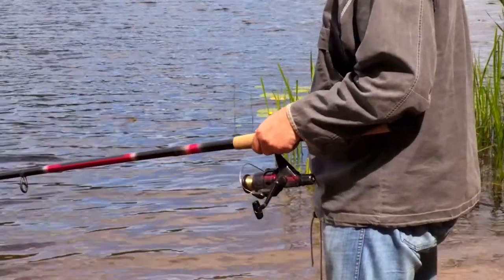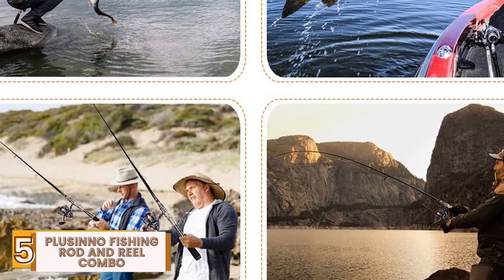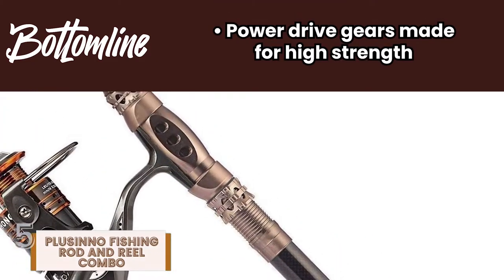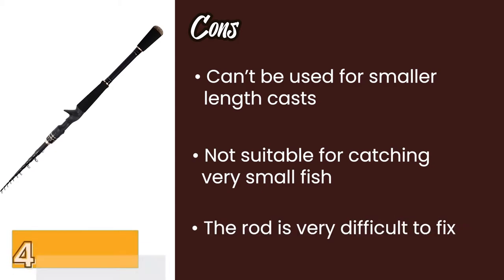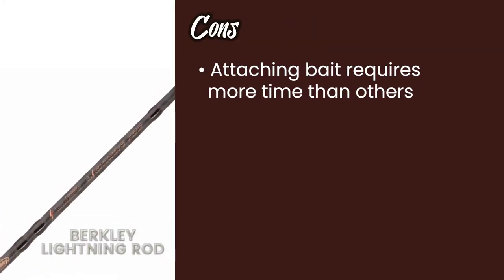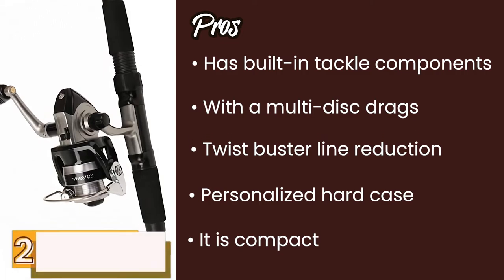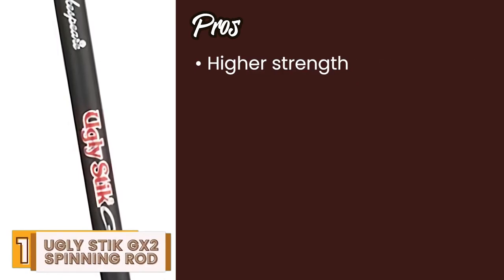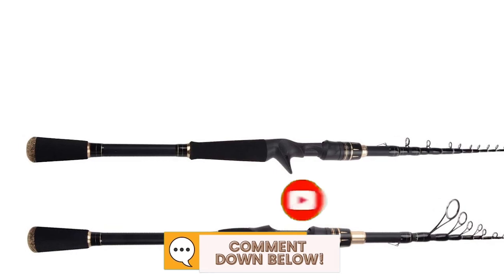Best Fishing Rods 🎣: Complete Buyer's Guide | Big Game Logic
(Best Fishing Rods)

✅ Featured Products for Best Fishing Rods

0:00 Introduction
0:54 5.Best Fishing Rod and Reel Combo: PLUSINNO Fishing Rod and Reel Combo ➜
2:03 4.Best Telescopic Fishing Rod: KastKing Blackhawk II ➜
3:13 3.Best Fishing Rod for the Money: Berkley Lightning Rod ➜
4:16 2.Runner-up: Daiwa Mini System Minispin Ultralight ➜
5:20 1.Best Overall: Ugly Stik GX2 Spinning Rod ➜

🎣 Fishing rods can completely transform your fishing experience; that much is certain. But whether this transformation is positive or negative heavily depends on the type of rod you end up buying.

The choice of getting the best rod becomes even more important when catching fish is more than a hobby to you, and you intend to generate revenue through it.

💬 Let us know what you think of these Fishing Rods in the comment section below.